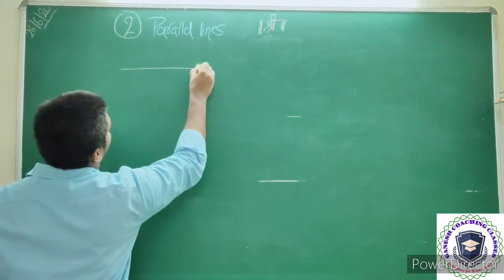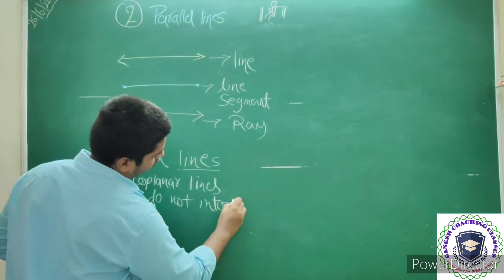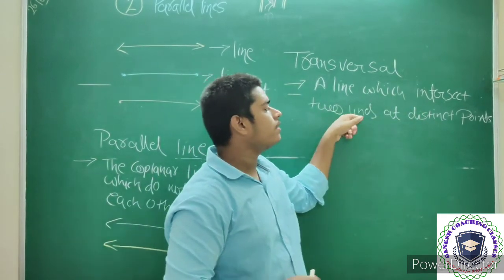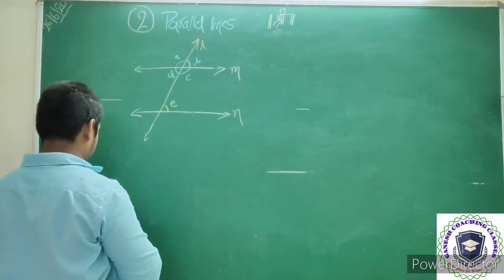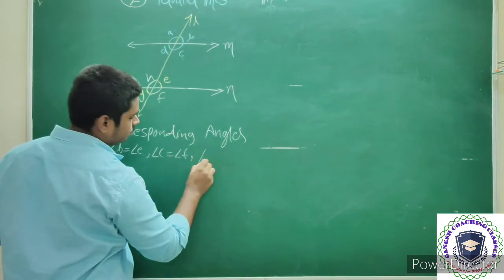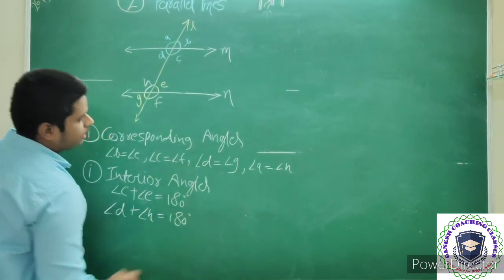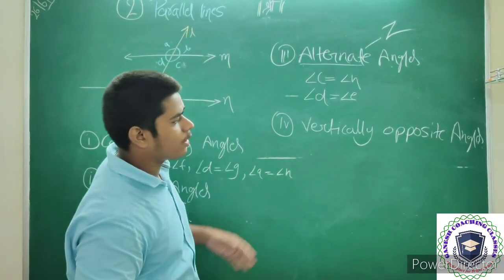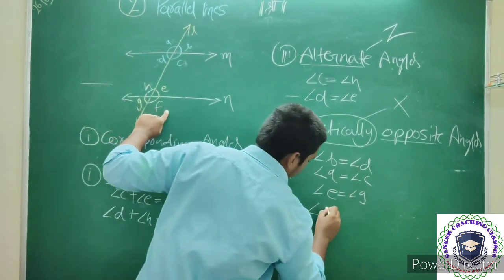Parallel lines,9th STD, Geometry, P.set-2.1, L. no-34, Maharashtra Board,con(9096717064/7977597832)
Admission is in progress, please call at..

school-1 to 10
college-11 & 12

9th STD,
Geometry
Chapter no-2,
Practice set-2.1,
Lecture no-34,
Maharashtra Board,